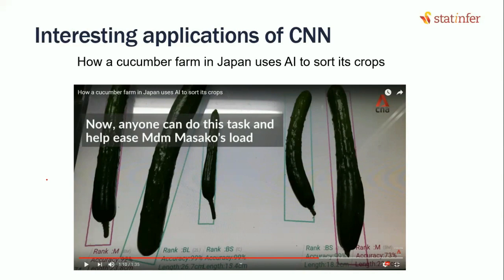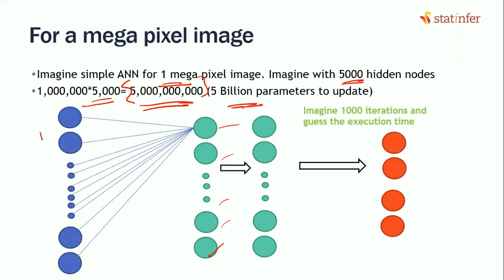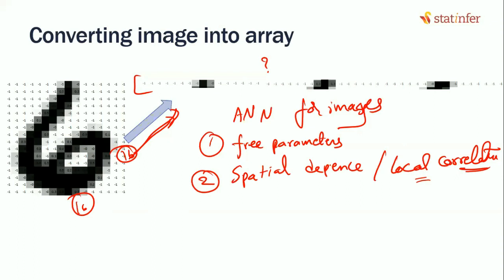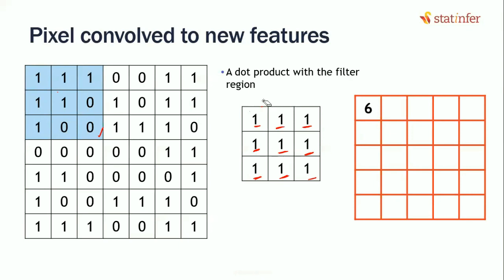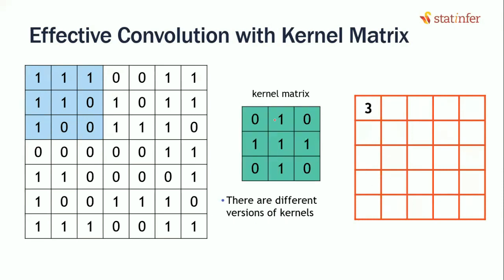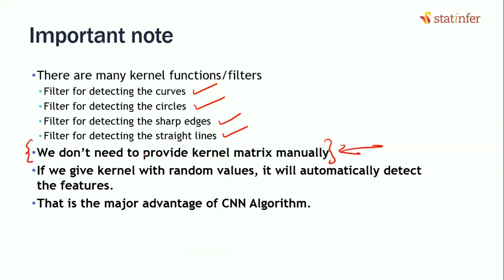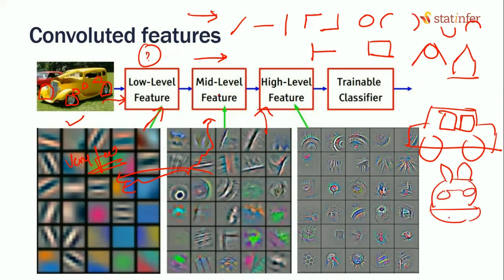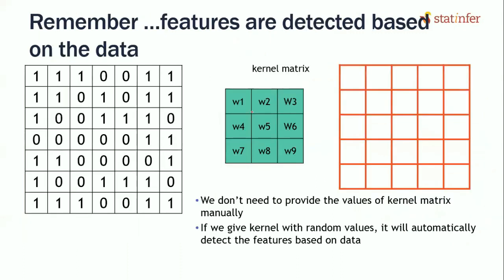Deep Learning | Video 3 | Part 1 | Convolutional Neural Networks (CNN) | Venkat Reddy AI Classes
Course Materials

In this video, we dive deep into Convolutional Neural Networks (CNNs) and their role in image processing. CNNs are specifically designed for tasks like image recognition, object detection, and computer vision. We explore how CNNs address challenges faced by traditional Artificial Neural Networks (ANNs) when applied to large datasets and real-world image applications.

The video covers the following key topics:

Introduction to CNNs and their purpose in image processing.
Understanding convolution layers and their role in extracting features.
Exploring pooling layers and their function in downsampling extracted features.
The theory behind CNNs and how they handle image data.
Challenges faced by ANNs when applied to large images and real-world applications.
The concept of spatial dependence and why it's crucial for image analysis.
How CNNs preserve spatial information and local correlation.
The role of filters in CNNs and how they extract features from image sub-regions.
Real-world applications of CNNs, from self-driving cars to cucumber classification.

By the end of this video, you'll have a clear understanding of why CNNs are essential for image-related tasks and how they overcome the limitations of traditional neural networks. Join us as we demystify CNNs and their impact on modern technology!

Let's dive into the world of CNNs together!